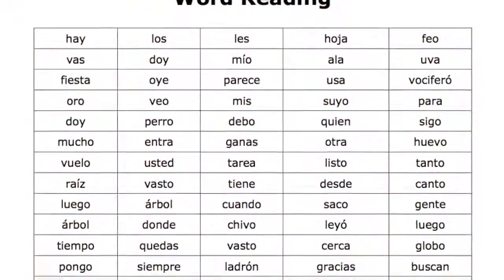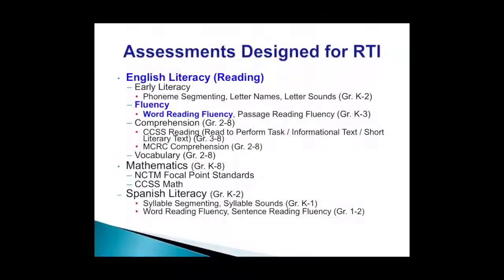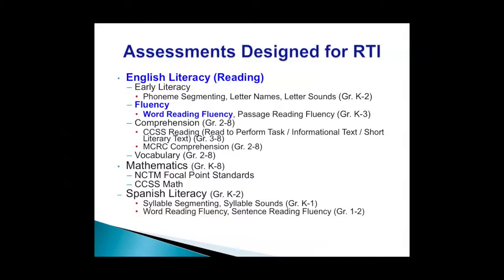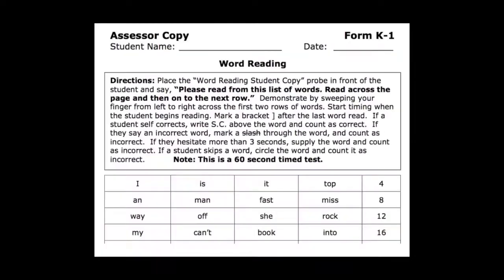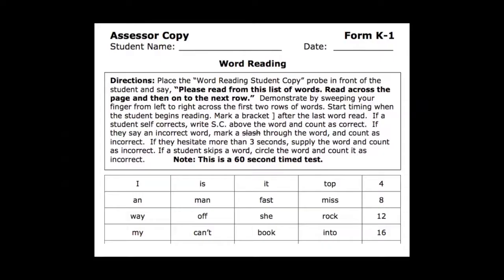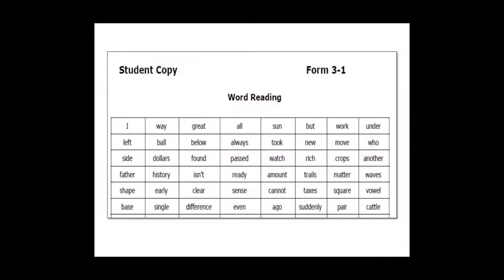Measure Overview Word Reading Fluency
EasyCBM -